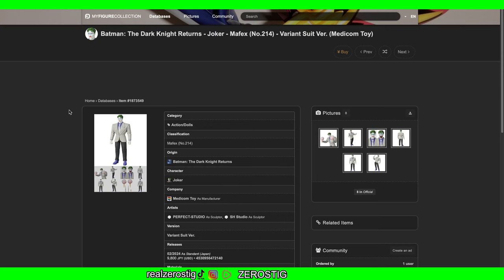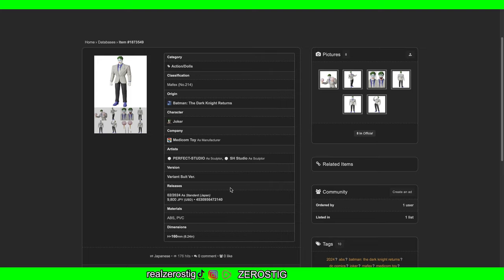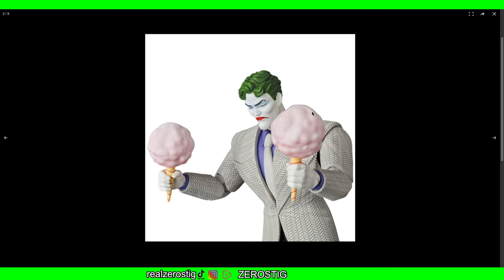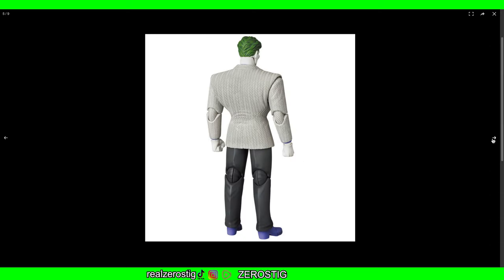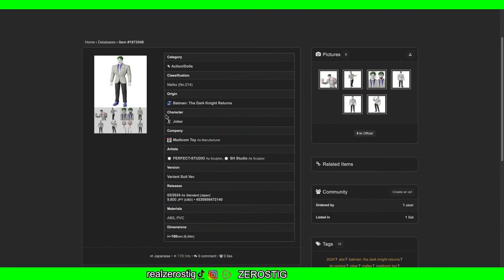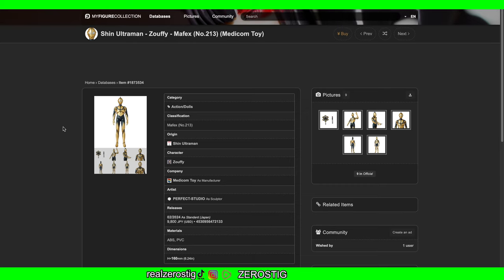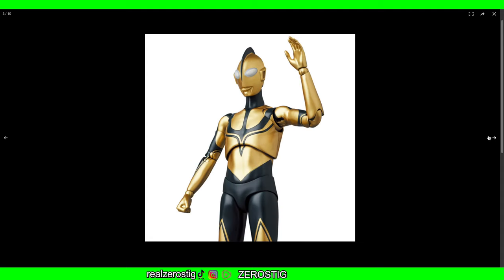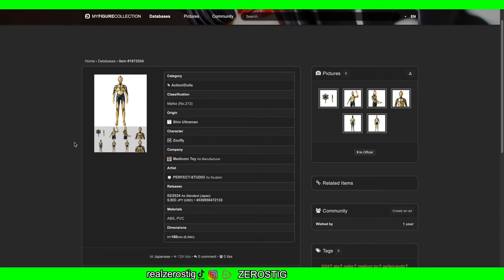Mafex The Dark Knight Returns - Joker - Variant Suit Ver. & Zoffy Shin Ultraman